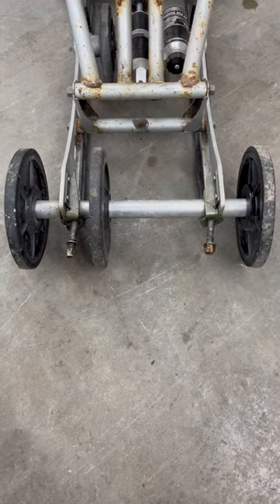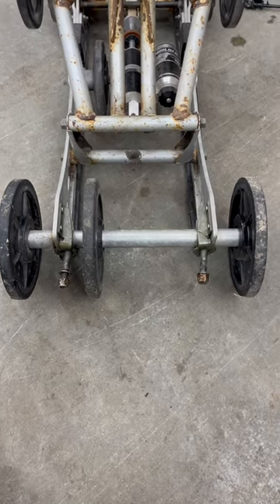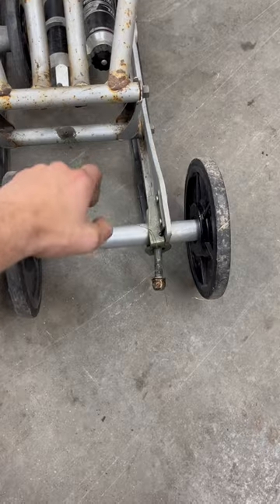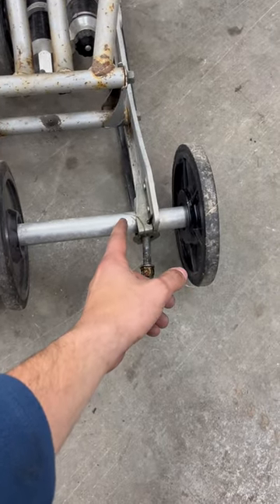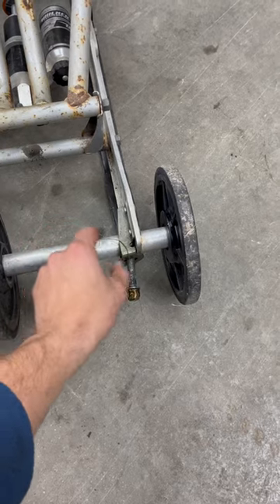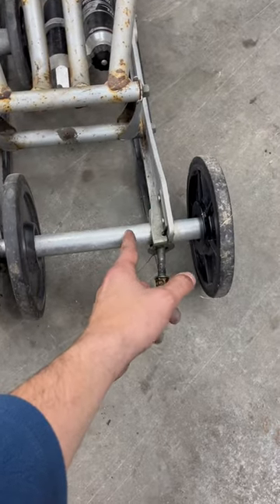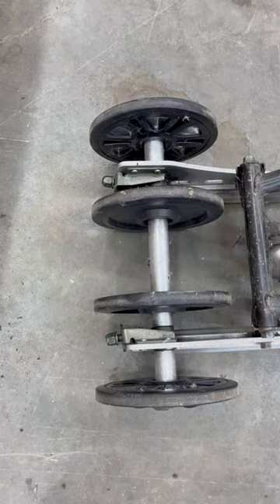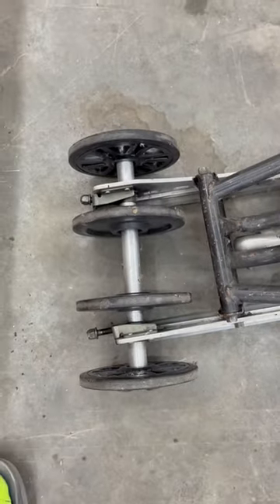FREE Yamaha 4th wheel kit